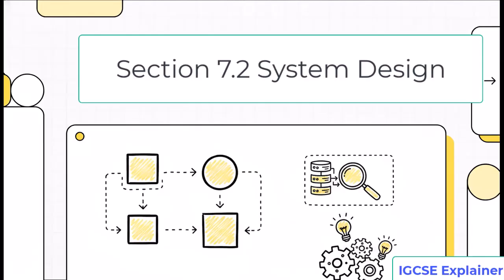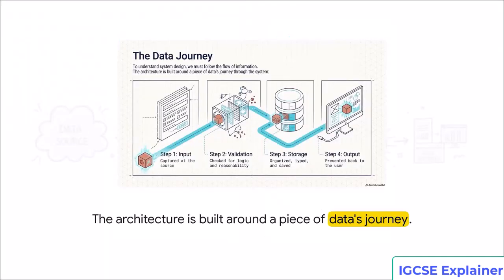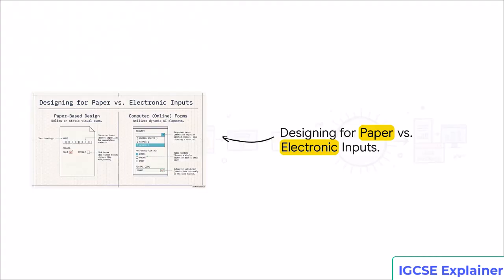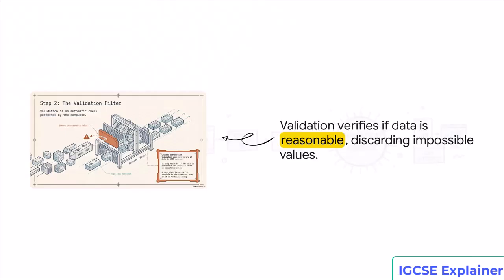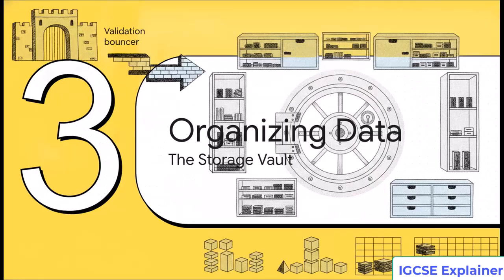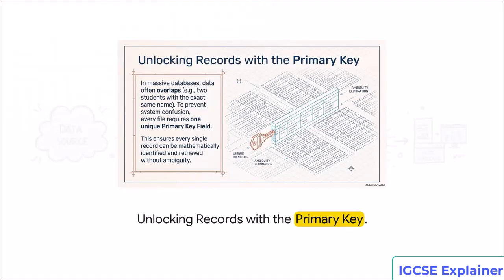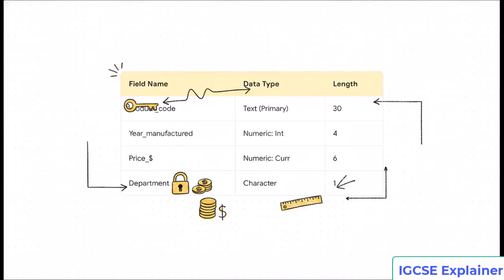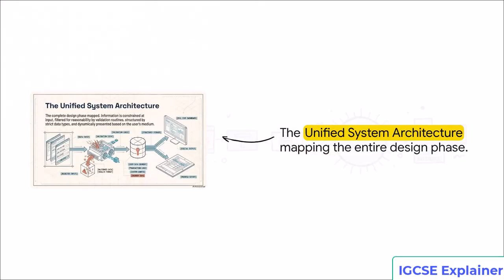Chapter 7. The systems life cycle [Section 7.2 System Design]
Welcome to Gnosis IGCSE Explainer—your trusted companion for mastering the Cambridge IGCSE curriculum. In this lesson, we explore a comprehensive Cambridge IGCSE Mathematics resource that supports both the Core and Extended syllabuses. We'll highlight the key features of the coursebook, explain how it helps students build a strong mathematical foundation, and discuss the benefits of its digital learning resources and collaborative study approach. Whether you're preparing for exams or strengthening your understanding of mathematics, this video is designed to help you learn with confidence. Let's begin!